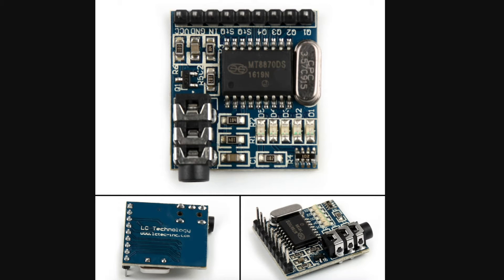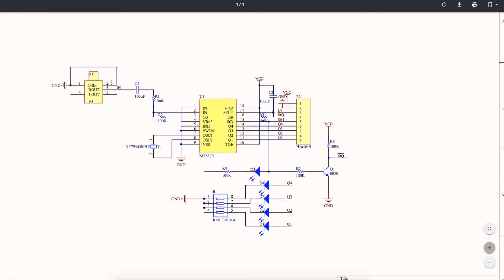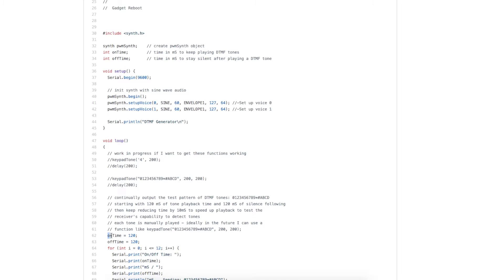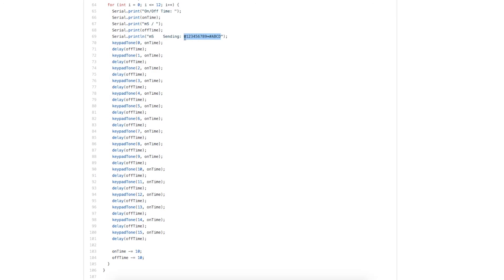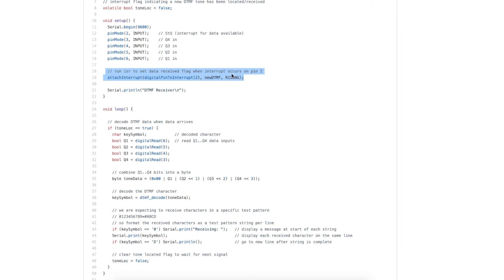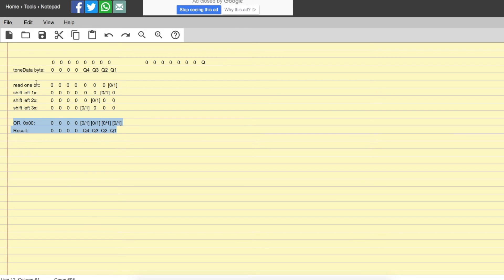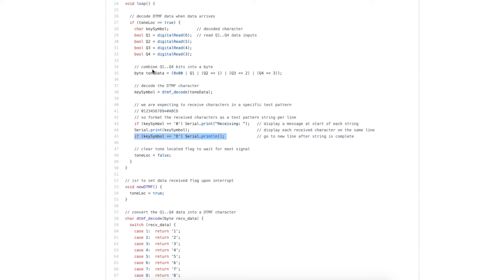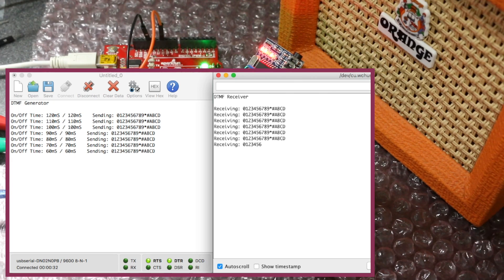MT8870 DTMF Decoder Module - Arduino Test with PWM Audio Synth Tones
The MT8870 DTMF decoder IC runs at 5 volts, perfect for Arduino.  It has 4 data outputs representing the detected touch tones, and an output to signal that data is available, which Arduino can use as an IRQ to quickly retrieve data.
This project tests the MT8870 on a PCB module connected to an Uno by generating DTMF tones from a second Uno (using a PWM audio synth library) and we can see how fast we can send tones before the decoder can't interpret them anymore.